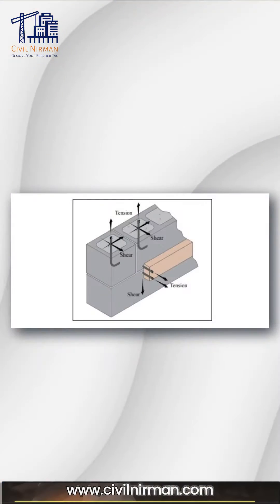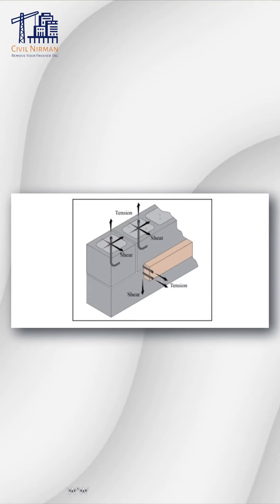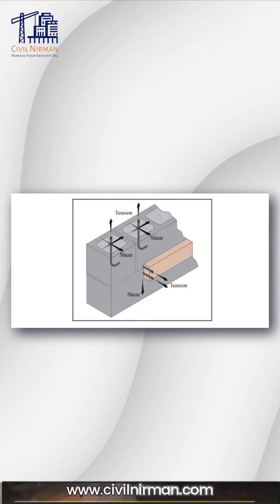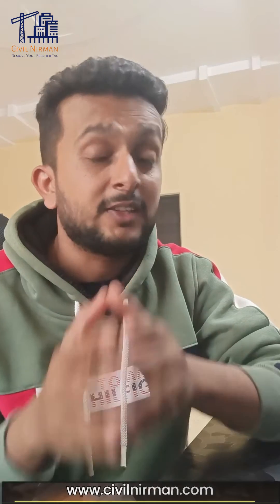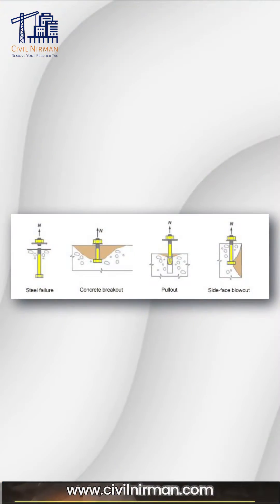Which forces are required to design a base plate and anchor bolt?